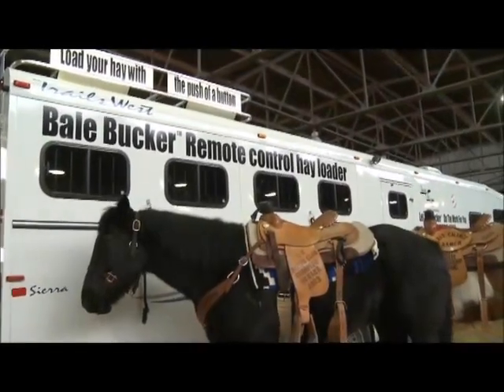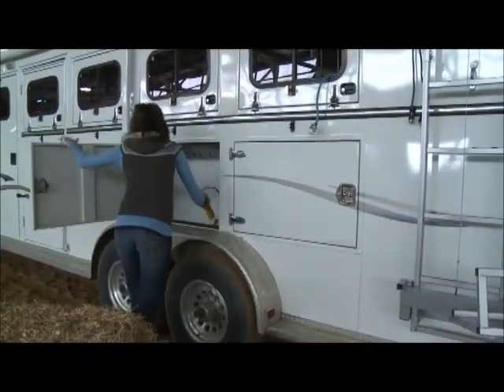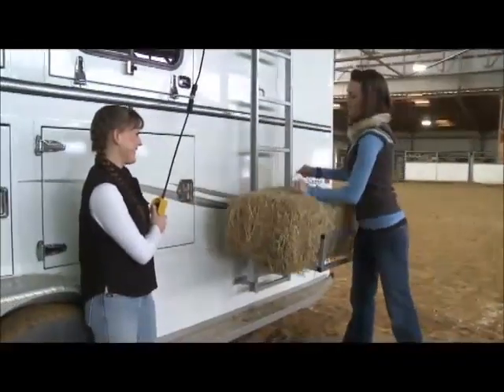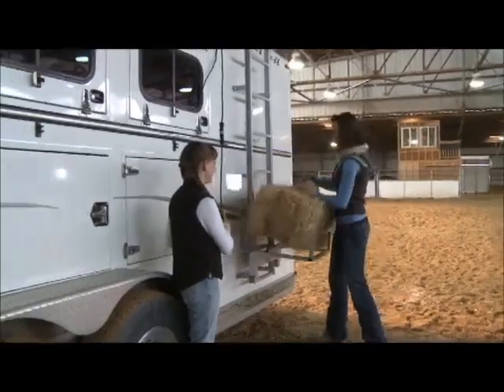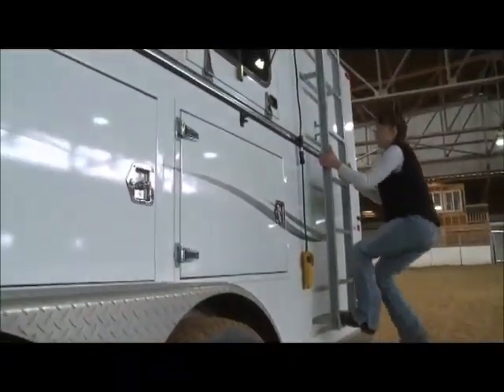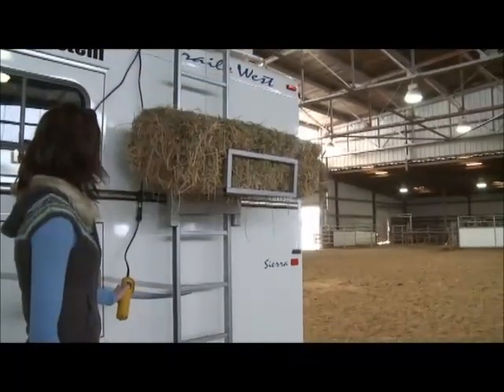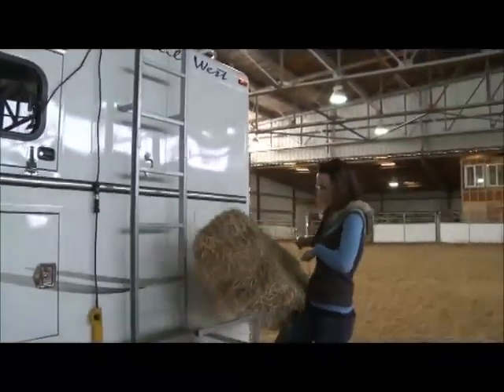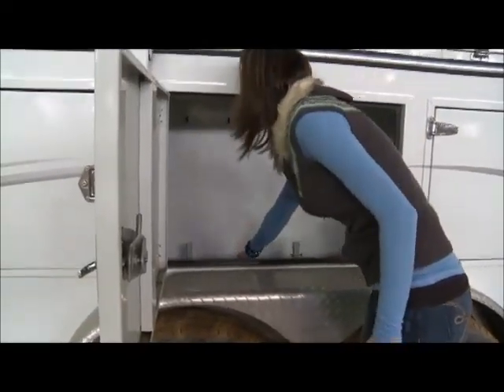Bale Bucker by Ladder Lift Systems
Bale Bucker by Ladder Lift Systems. Buck hay the easy way with the Bale Bucker automatic Hay Lift System.